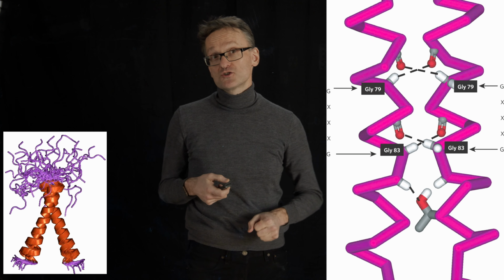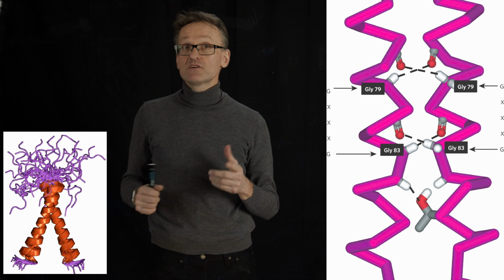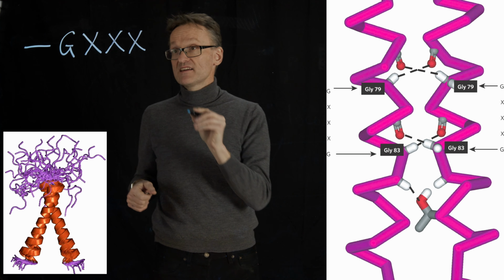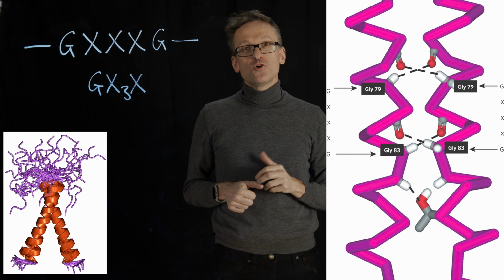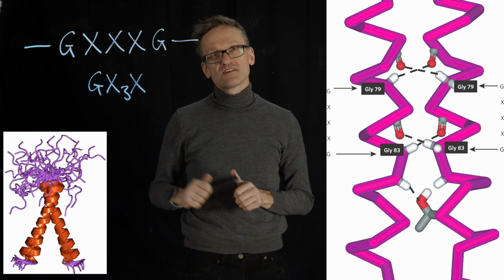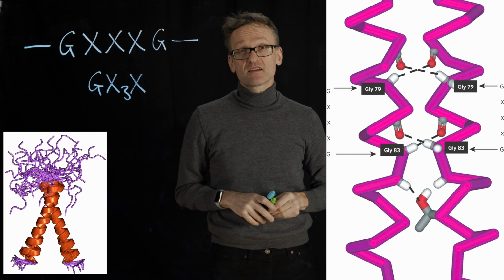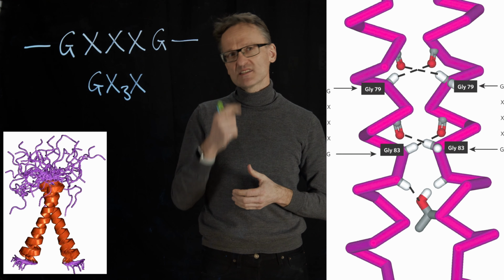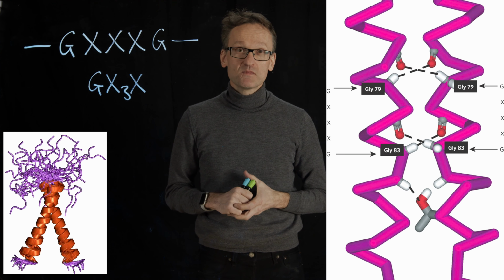Lecture 08, concept 09: Membrane protein helix packing & the GXXXG motif